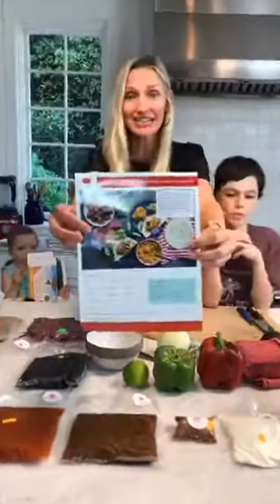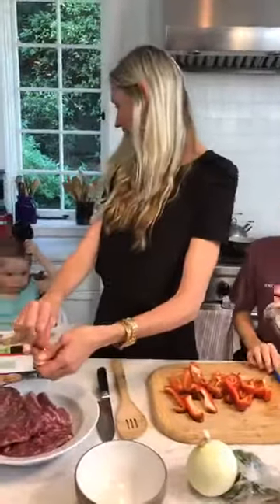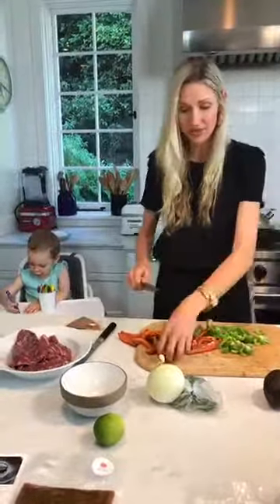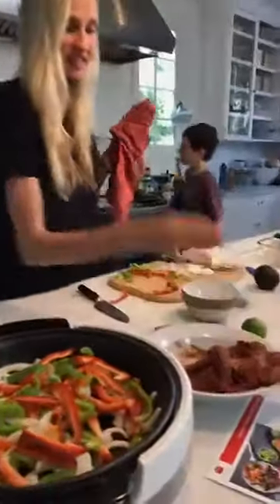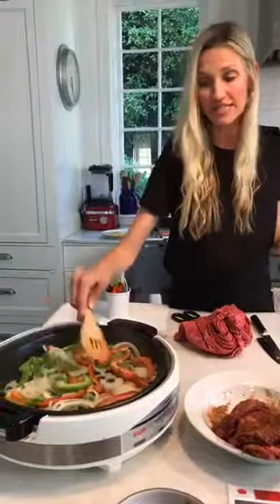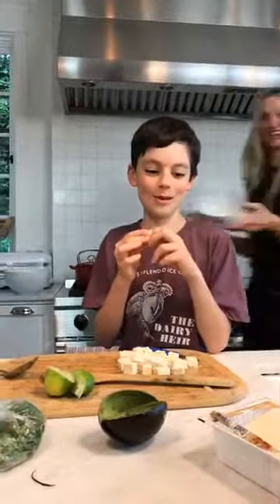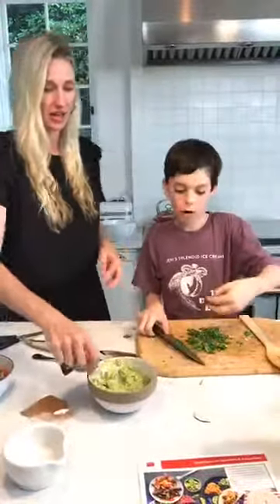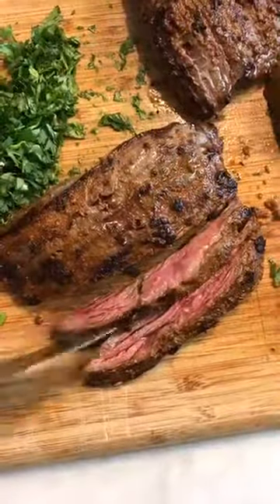Steak Fajitas from One Potato Box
Learn how to make Steak Fajitas with One Potato Box Co-Founder Catherine McCord!

Organic, pre-prepped ingredients and family friendly recipes with special child pricing delivered weekly.